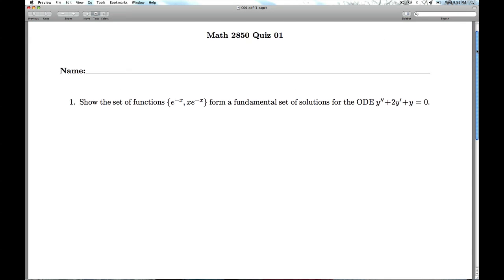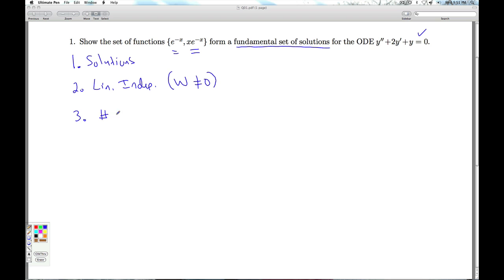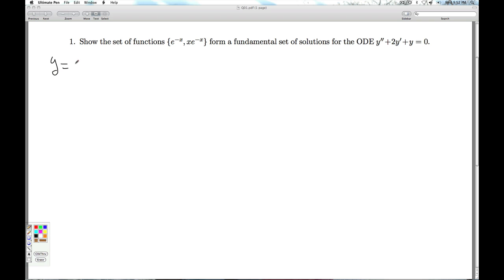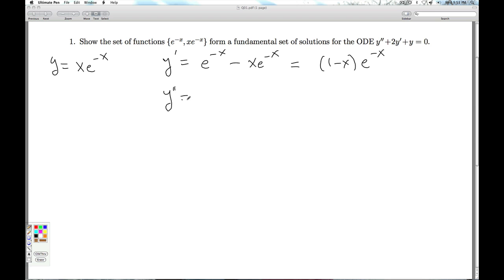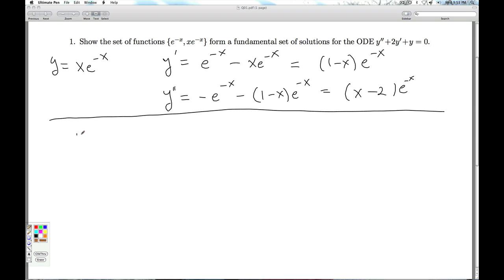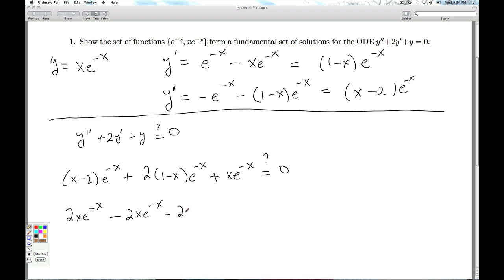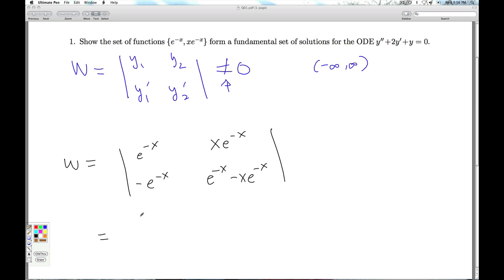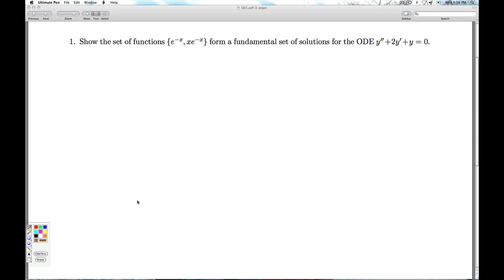Math 2850 Quiz 01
We verify a set of functions form a fundamental set of solution to a homogeneous linear ODE.